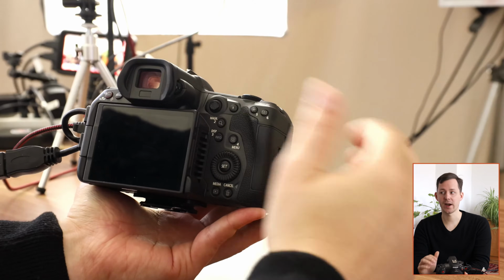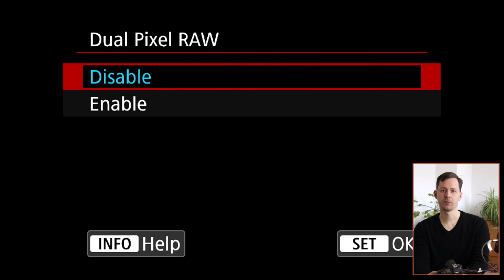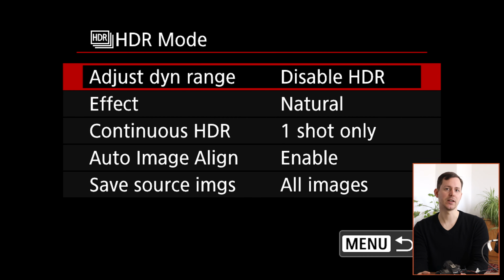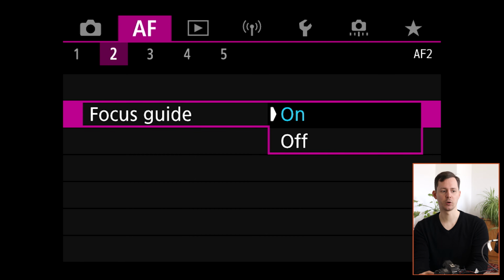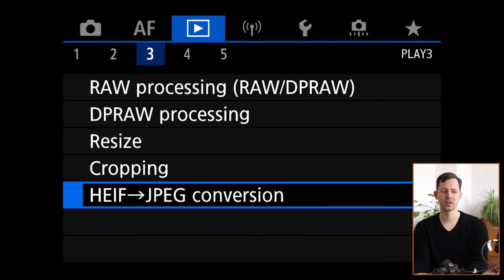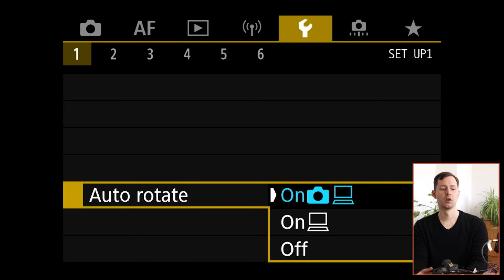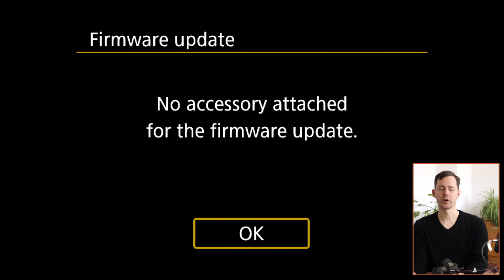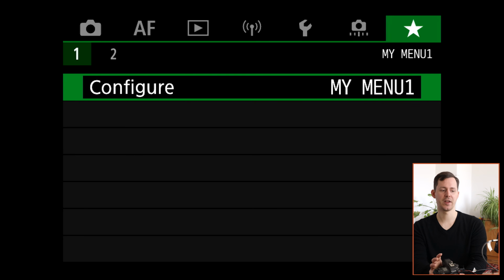Mastering Your Canon EOS R5 C: Full Photo Menu Walkthrough | Photography Menu System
Taking a look at the photo menu of the Canon EOS R5 C Firmware. This is the dedicated photography menu of this hybrid camera. It's really fascinating to see how Canon has implemented this split of operating systems. If you'e like to take a peak at the Cinema OS, I also have a video where we go through the full video menu

🎧 Chapters / Show Notes:

00:00 Intro
01:24 Multi Function Button
01:44 Quick Menu
02:51 Menu: SHOOT
07:57 Menu: AF (Auto Focus)
11:15 Menu: Play (Playback, Editing, and more)
13:23 Menu: Networking (Bluetooth & WiFi)
14:19 Menu: SET UP (Camera Settings)
17:57 Menu: C. Fn (Custom Functions)
20:12 Menu: MY MENU (Create your own Menu)
20:51 Outro